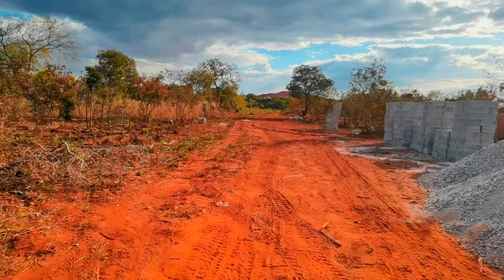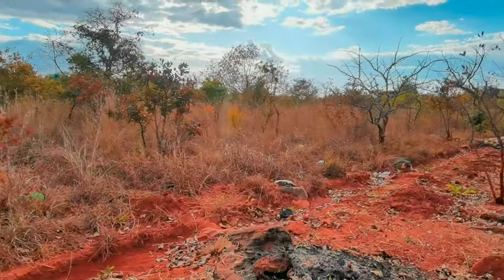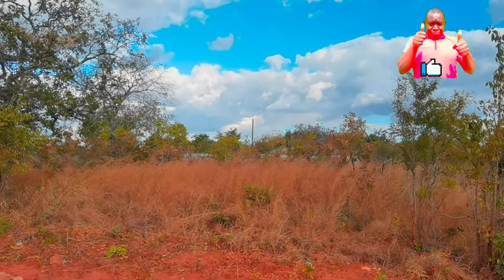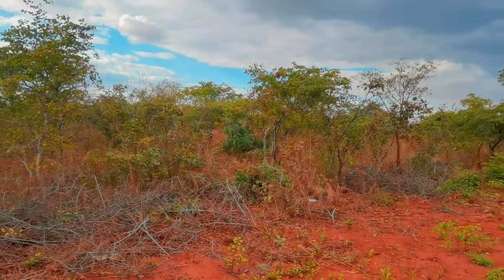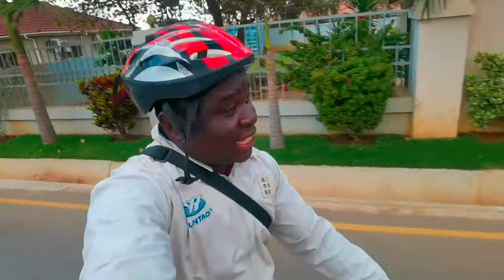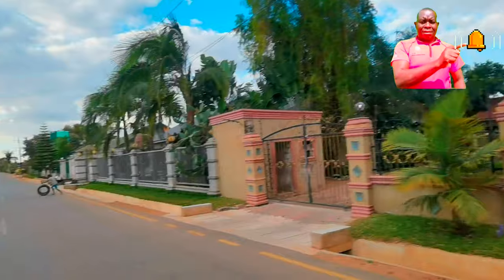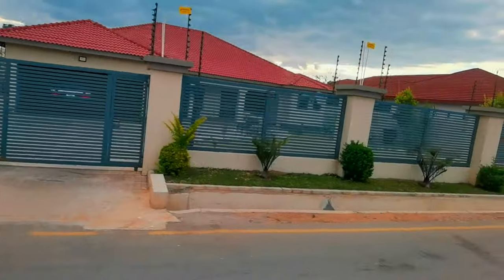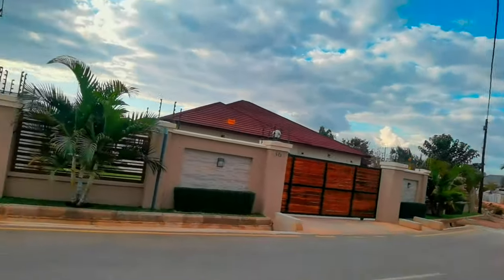These 19 Plots Of In Beautiful Meanwood Ibex Hill Lusaka Zambia 🇿🇲 Are Almost Sold Out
🎥 Welcome to Meanwood Ibex, the epitome of luxury living in the best residential area in Lusaka, Zambia! In this exciting video, we present to you a limited selection of exclusive plots for sale in this prestigious community.

Join us as we take you on a virtual tour of Meanwood Ibex, where sophistication meets tranquility. These plots offer the perfect opportunity to build your dream home in a secure and serene environment. Immerse yourself in the lush green surroundings, meticulously landscaped gardens, and stunning views that make this residential area truly exceptional.

With various plot sizes available, you can choose the perfect space to bring your architectural visions to life. Imagine designing your own masterpiece, complete with modern amenities, spacious living areas, and a backyard oasis where you can relax and unwind.

Meanwood Ibex is more than just a residential area—it's a lifestyle. Enjoy the convenience of nearby amenities, including schools, shopping centers, and recreational facilities, all within easy reach. Take advantage of the well-planned infrastructure and the vibrant community that awaits you.

Don't miss out on this exclusive opportunity to become a part of Meanwood Ibex, where luxury and comfort blend seamlessly. 🌳🏡✨

I hope you like this description! Let me know if there's anything else I can assist you with.

To Buy any of these plots watsapp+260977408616